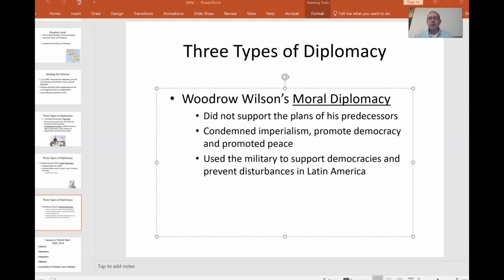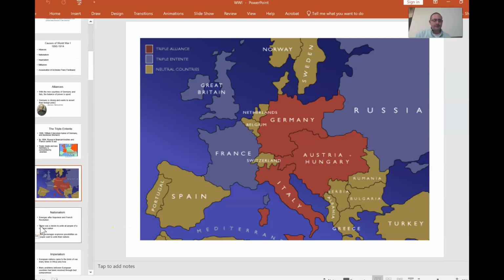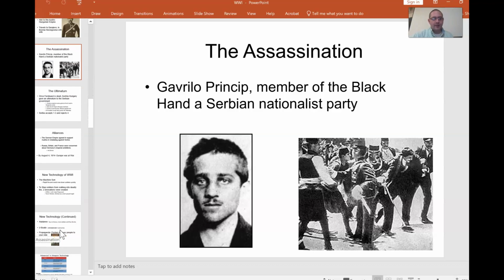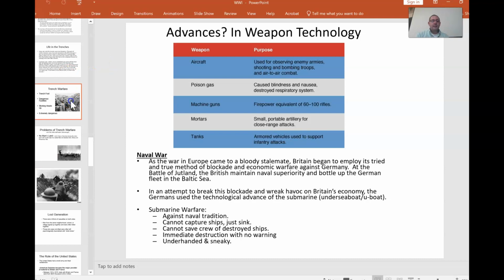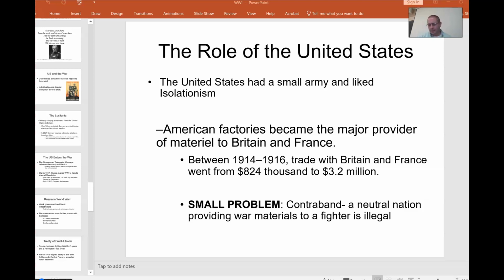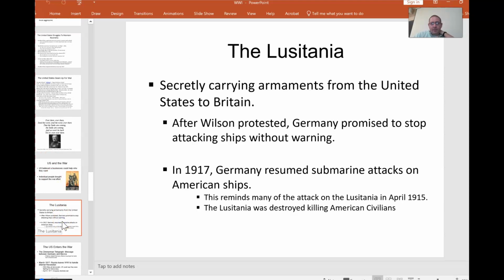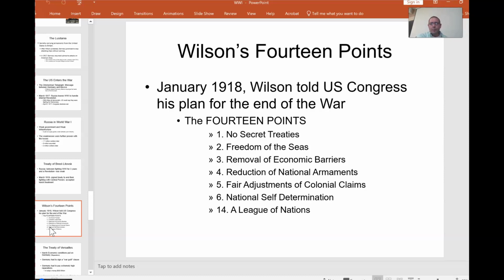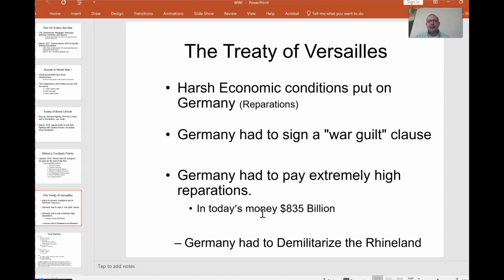US and WWI